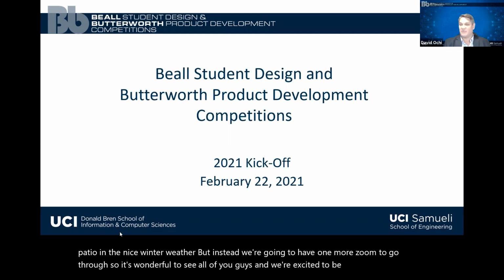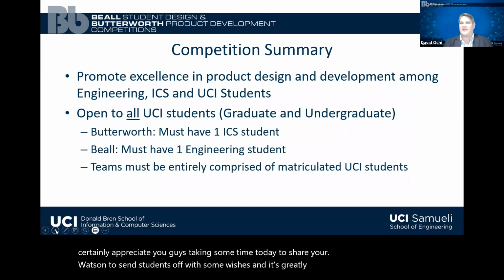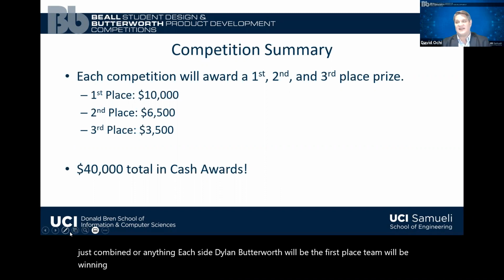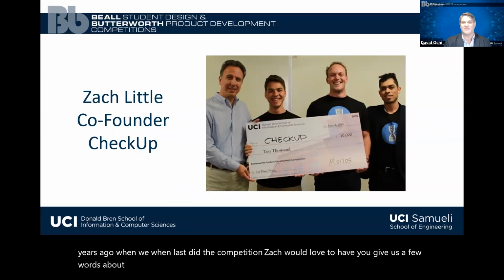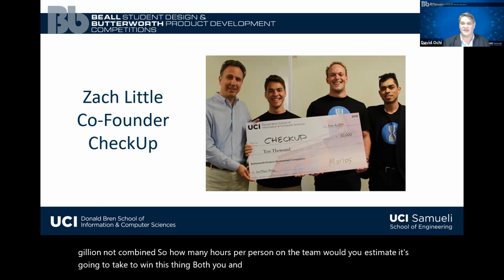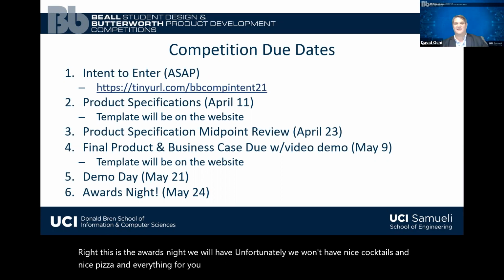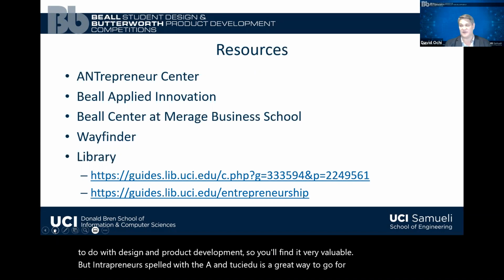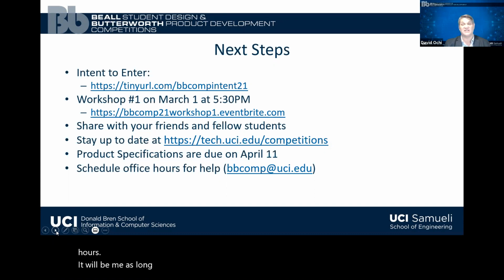2021 UCI Beall and Butterworth Virtual Kick Off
Replay of 2021 UCI Beall and Butterworth Virtual Kick Off

Includes information about each competition, judging criteria, and timelines.